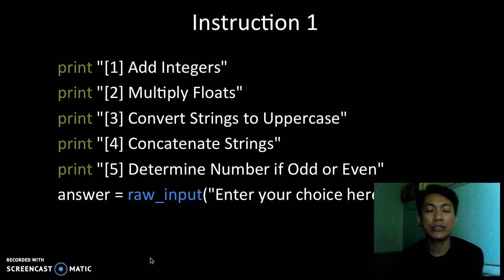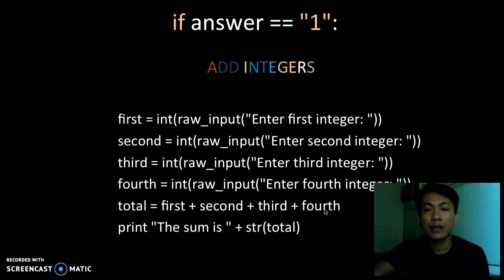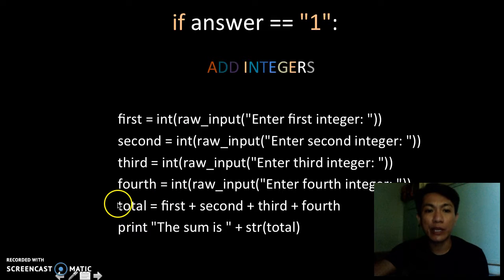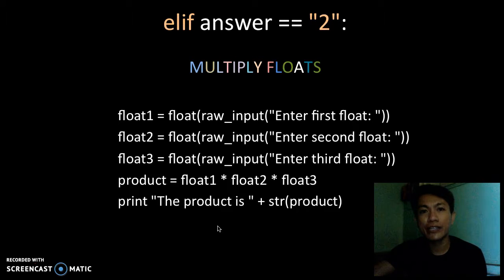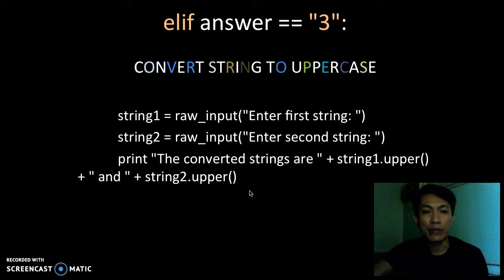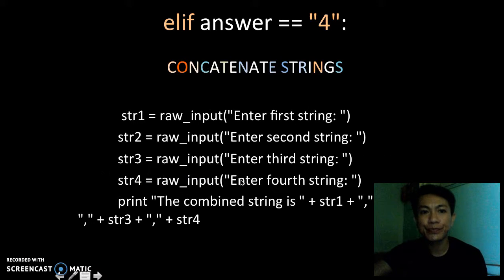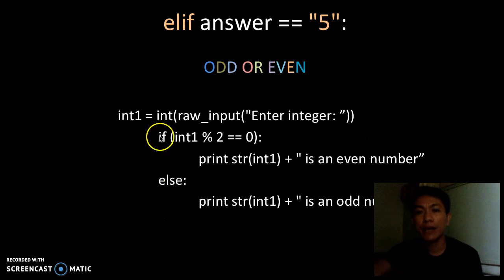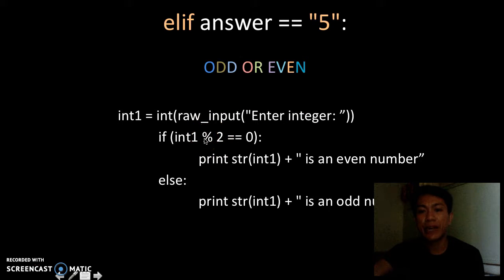Recording #3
MMS 141 Assignment